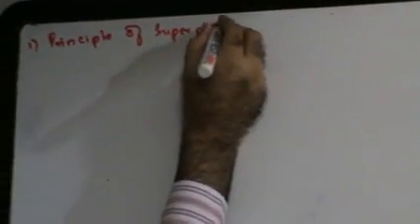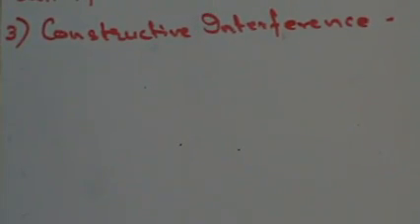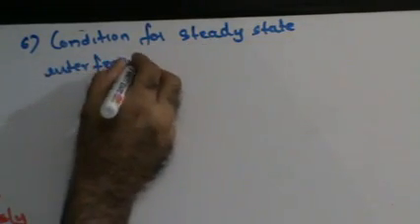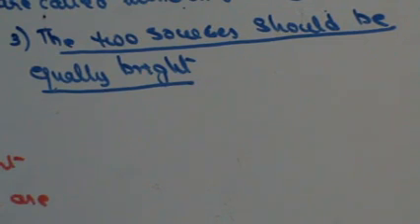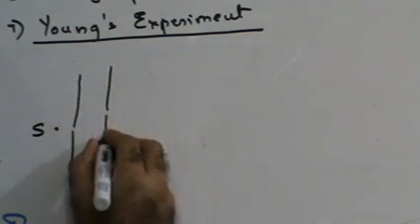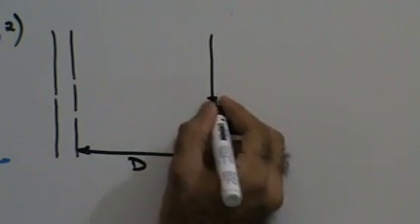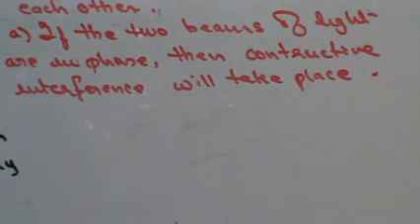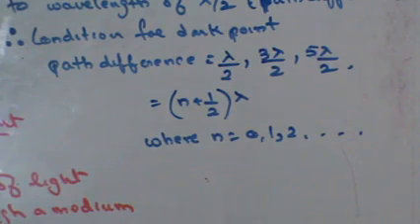12 phy interference of light 1